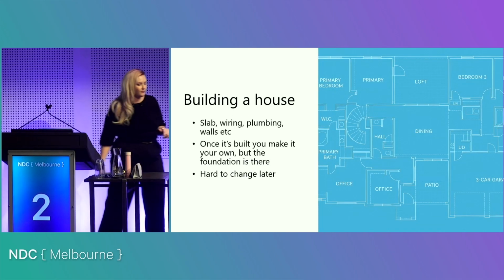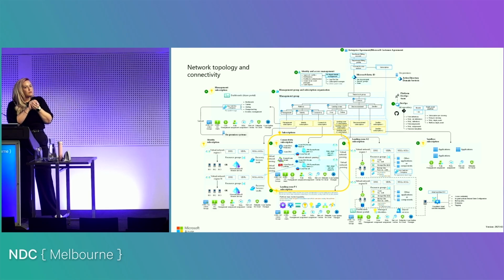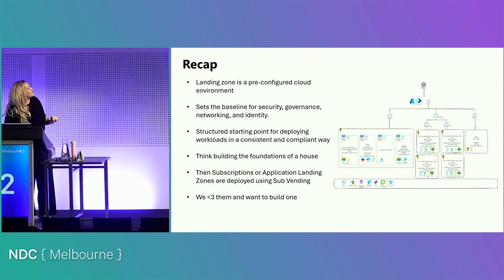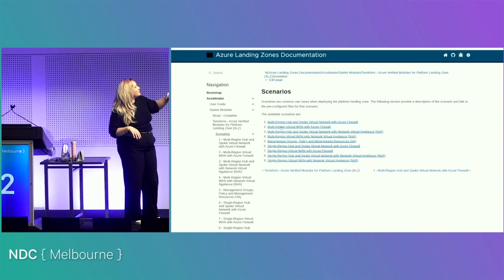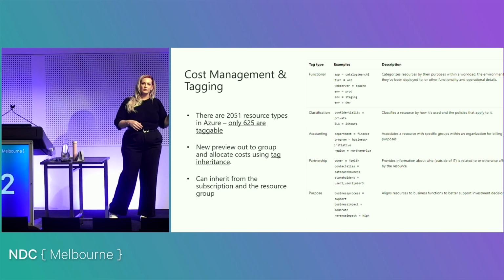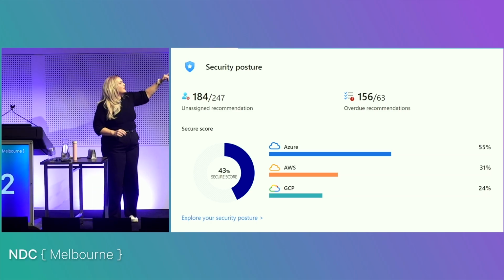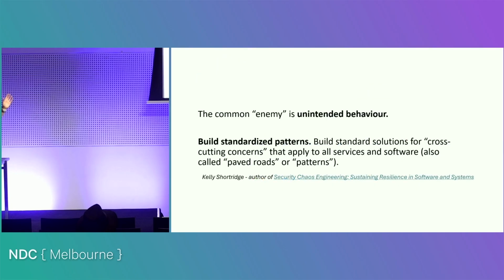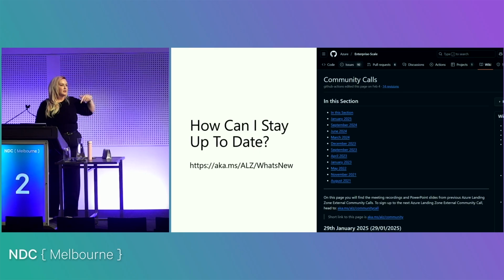Why Landing Zones Matter (What are they and How to Build One) - Simone Bennett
May the Cloud Be With You: Why Landing Zones Matter (What are they and How to Build One) - Simone Bennett

Ever wondered what a Landing Zone is and why everyone keeps talking about them? In this session, we’ll embark on an epic journey through the galaxy of Landing Zones—what they are, why they matter, and how to build one without losing your cool.

Whether you're a Padawan in the cloud or a seasoned Jedi, you'll leave with a solid understanding of how to set up a strong, secure foundation in Azure. We'll cover the basics, best practices, and real-world examples so you can confidently build your own cloud empire—scalable, secure, and stress-free.

Perfect for developers, sysadmins and startups who want to get hands-on with Azure while dodging the dark side of infrastructure woes. Join us and master Landing Zones that will future-proof your cloud journey!